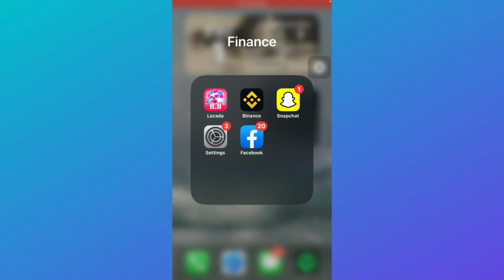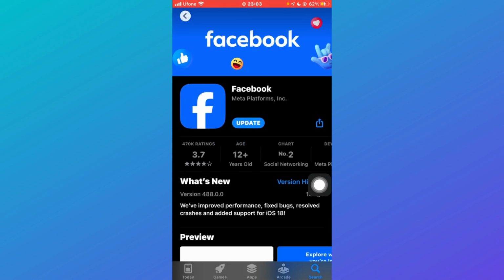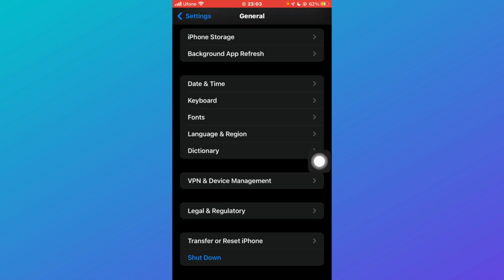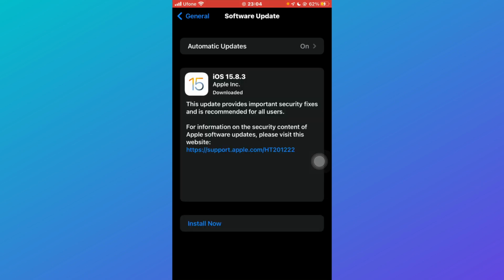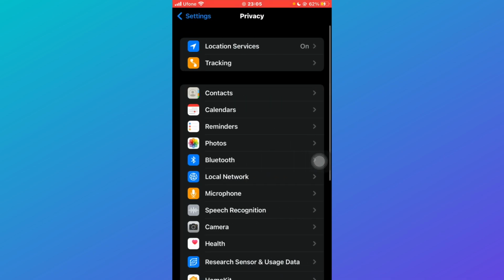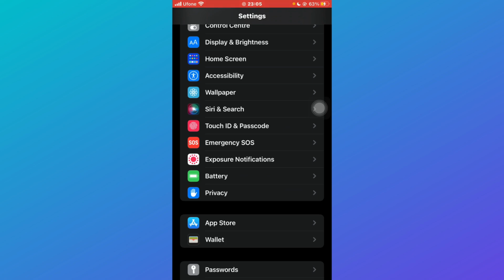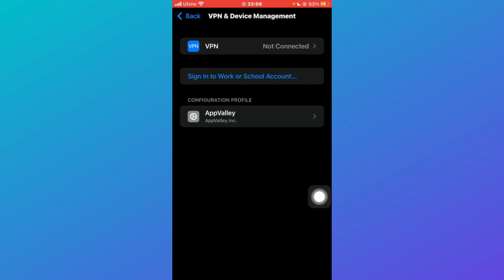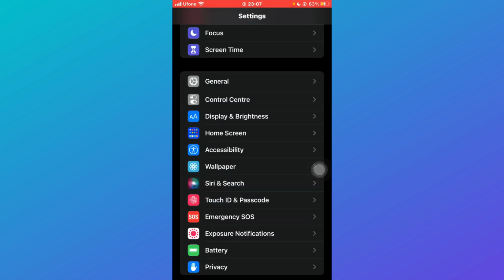How to Fix Facebook App Not Working in iPhone iOS 18 (Easy Guide)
In this video I'll show you How to Fix Facebook Not Opening on iPhone iOS 18. The method is very simple and clearly described in the video. Follow all of the steps & fix facebook not opening on ios 18